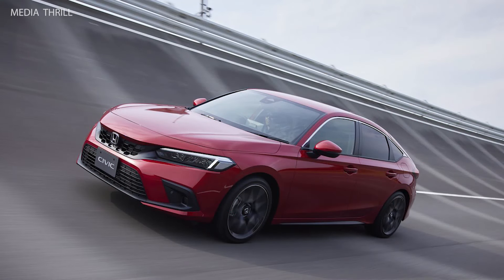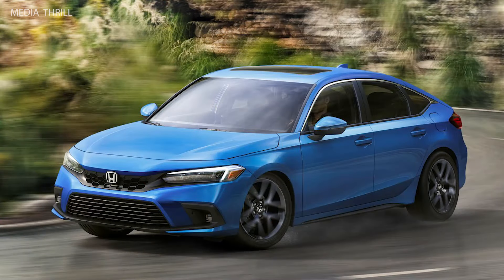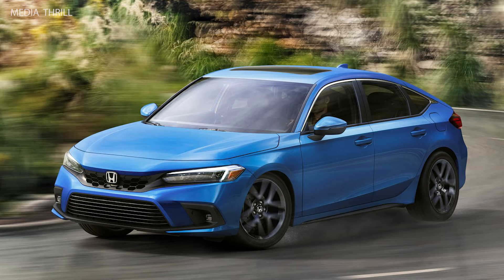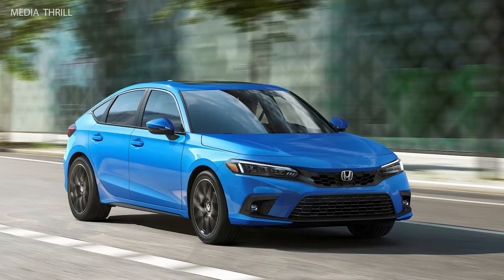Honda Civic 2022 Facts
Video Edit:   Team Media Thrill